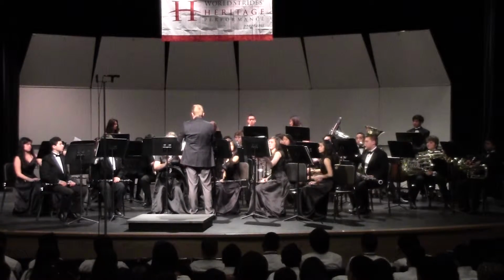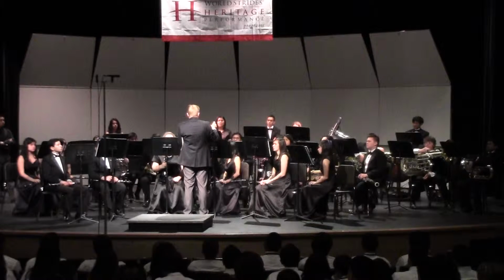BVHS @ VEGAS: SW adjudicator